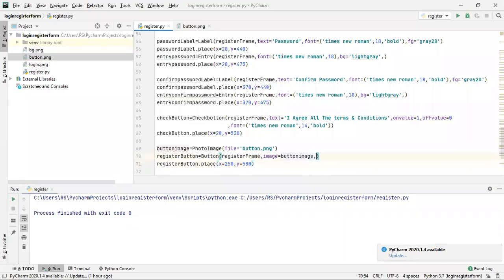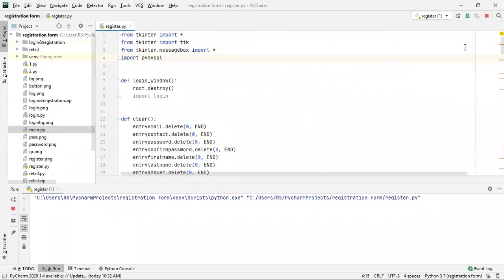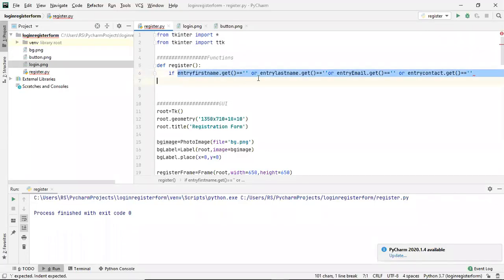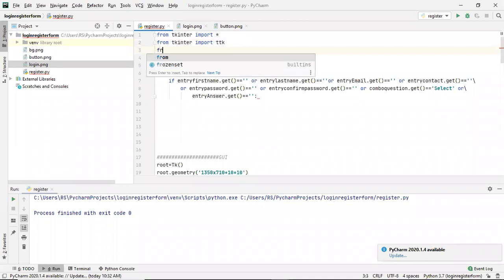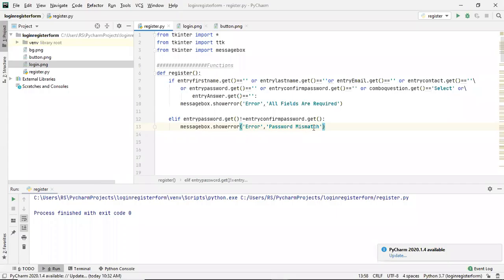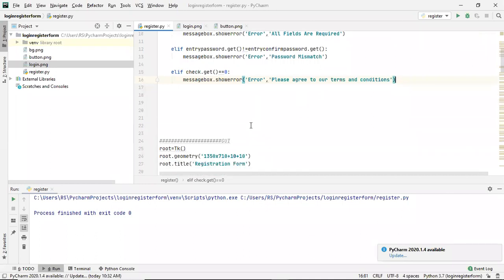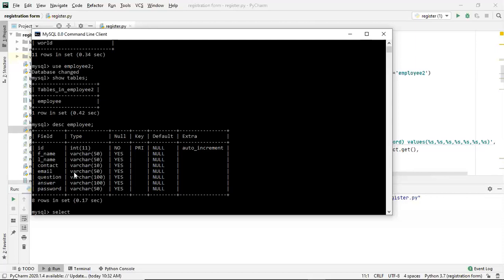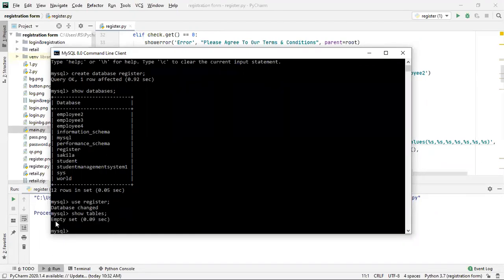Login & Registration - 3